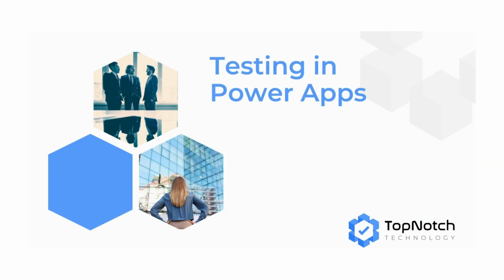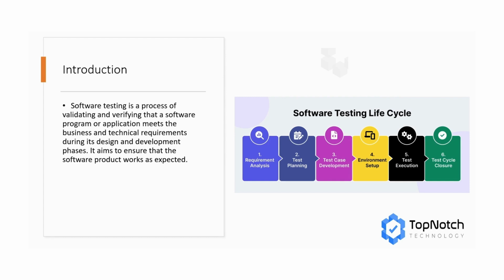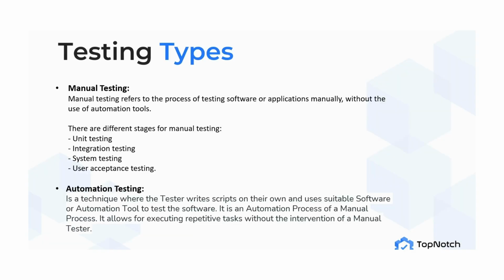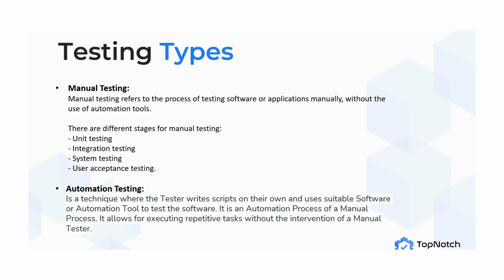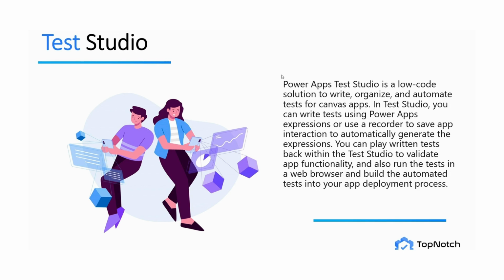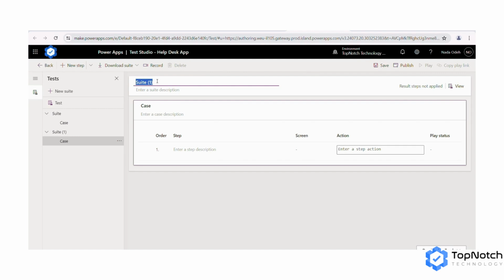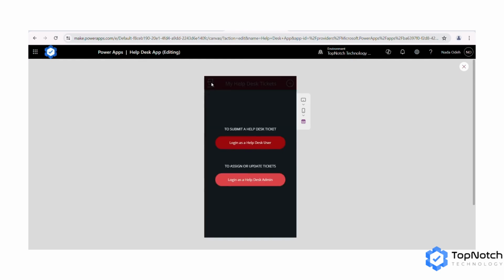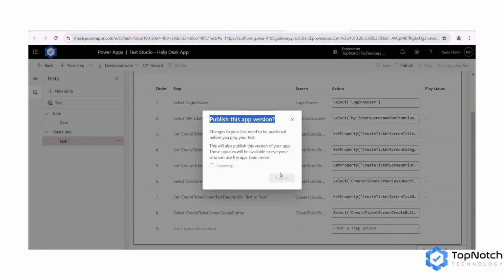Mastering Power Apps Testing: A Comprehensive Guide to Test Studio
Join Nada from TopNotch Technology as she explores essential software testing techniques for Power Apps. In this video, you’ll learn about:

1- The importance of software testing
2- Key testing types: manual vs. automation
3- The software testing life cycle
4- Using Test Studio for effective automation
5- Boost your Power Apps development with practical insights and demos.